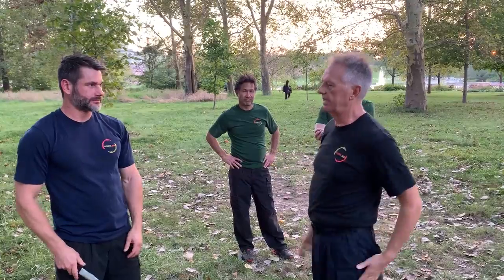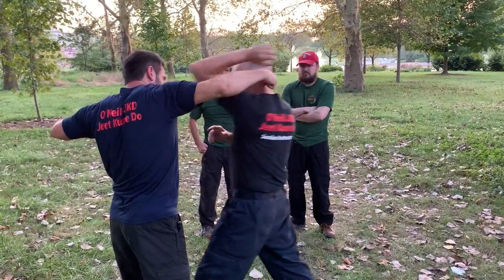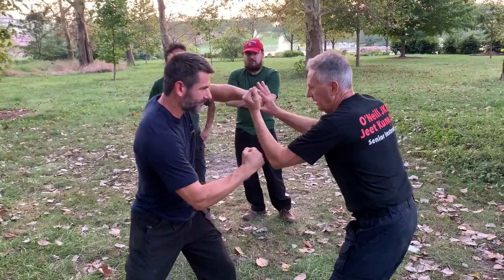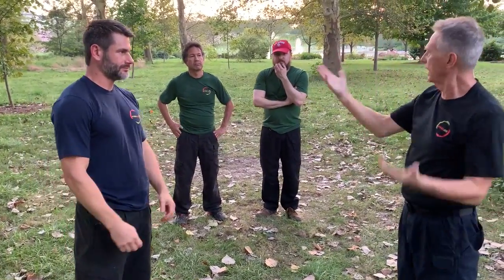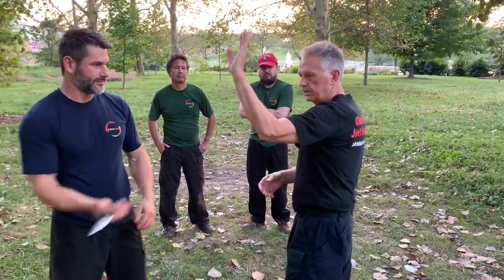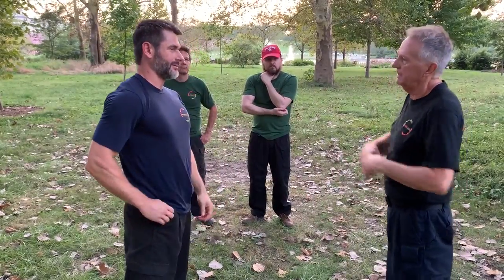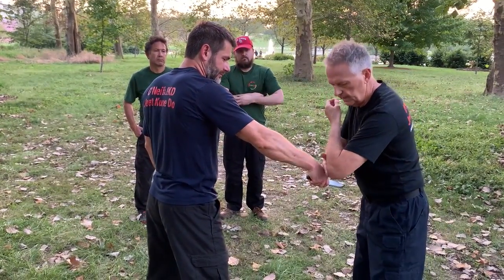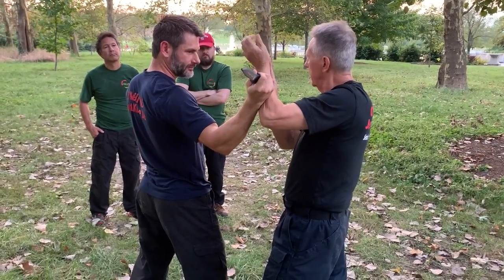My elbow style integrating deflection and counter striking.